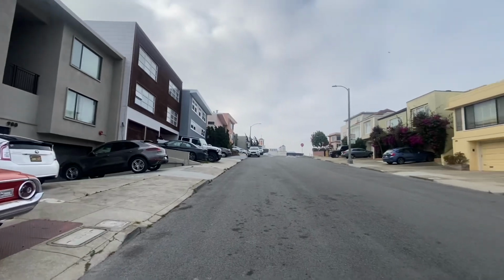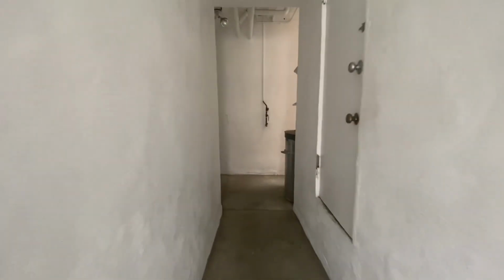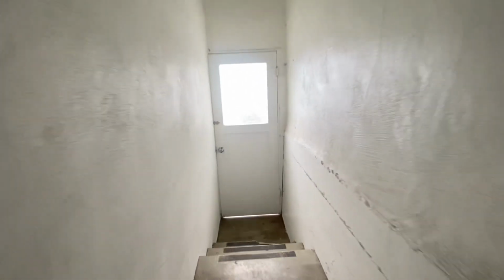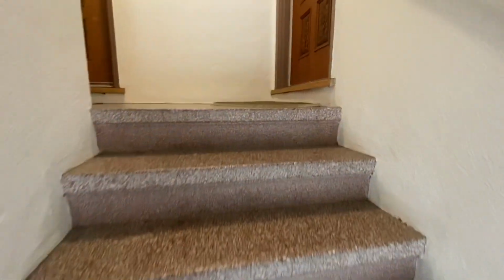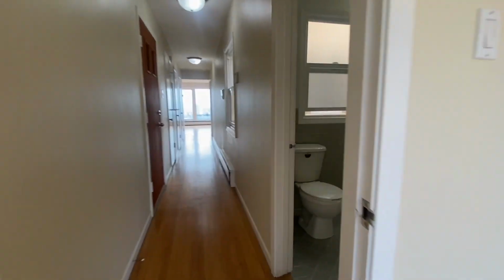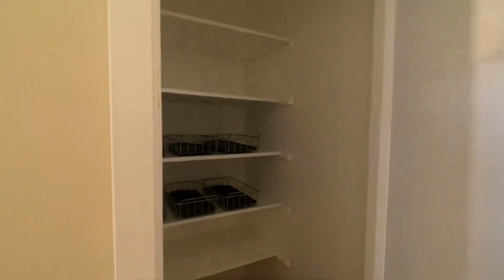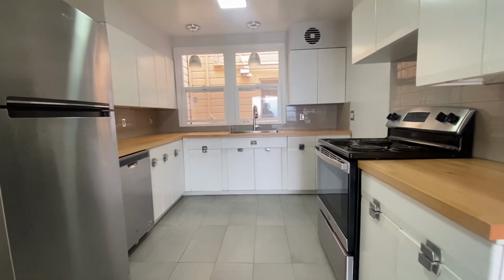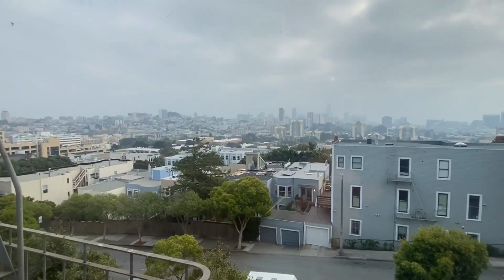Spacious one bedroom apartment with offstreet parking, laundry, and shared garden